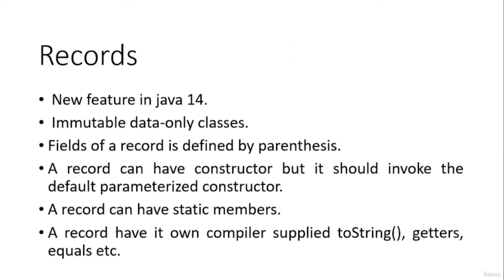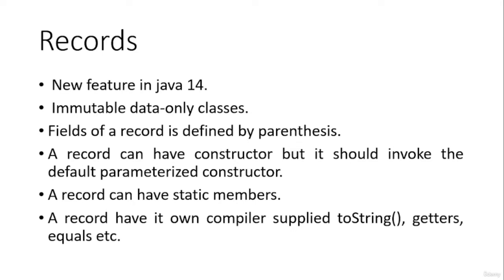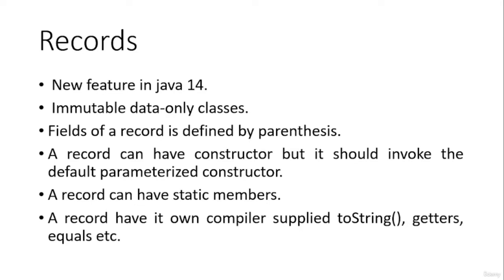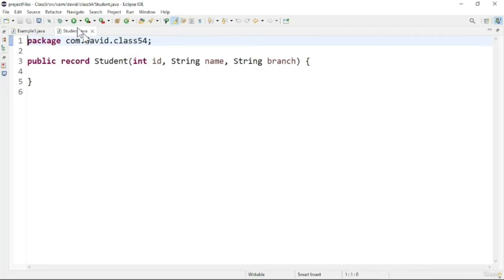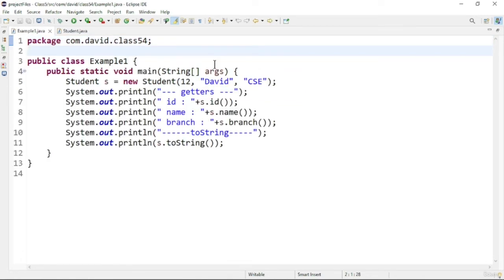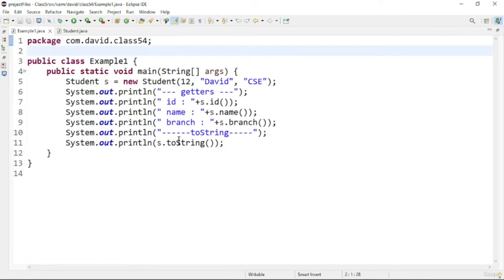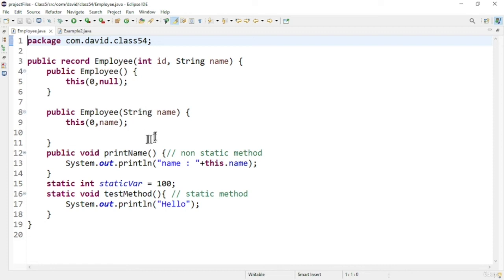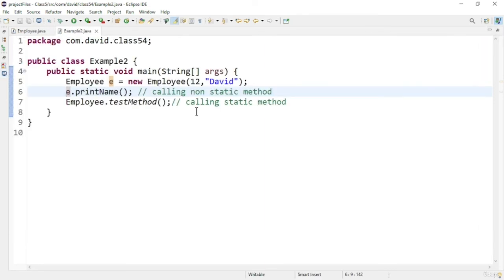Java tutorial #29| OOP Encapsulation - Records | Java course for beginners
OOP Encapsulation - Records| Java tutorial #29